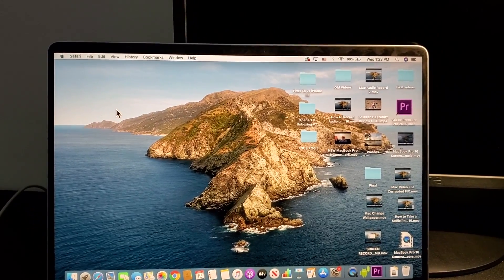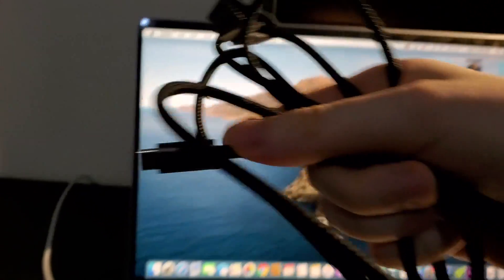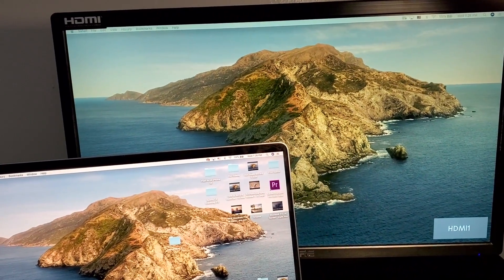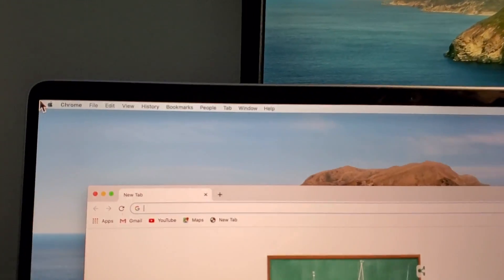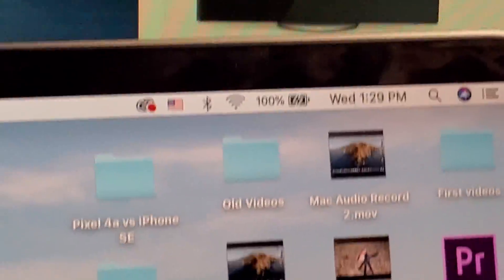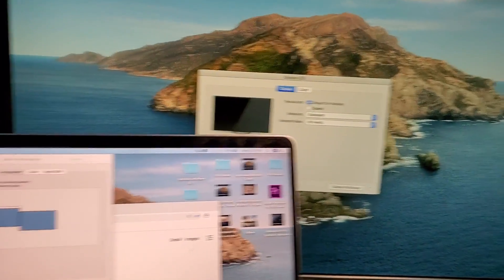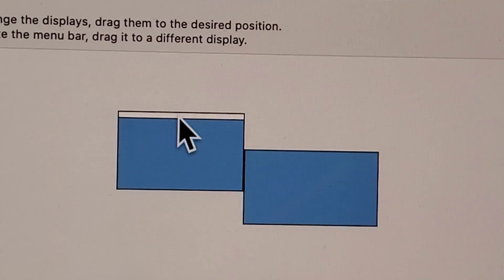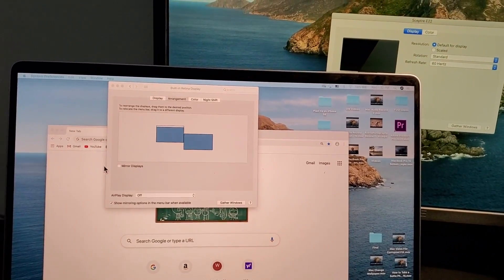MacBook How to Connect to Monitor & Mirror/Extend/Change Main Display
MacBook Pro 16 (and other Macs) how to connect to monitor and duplicate/mirror screen, extend and change the primary display.